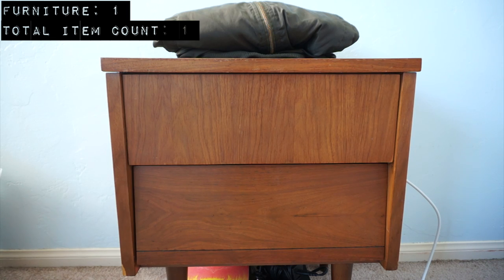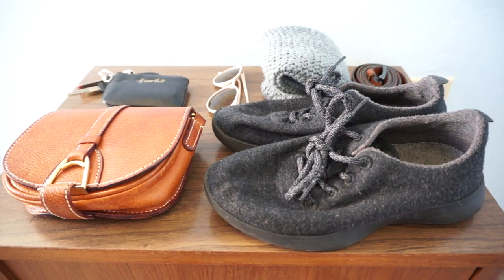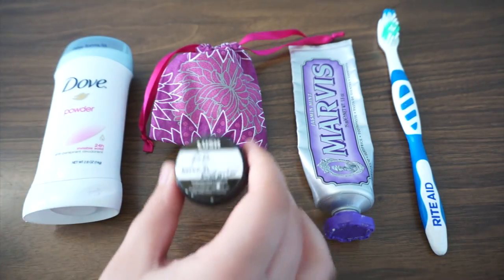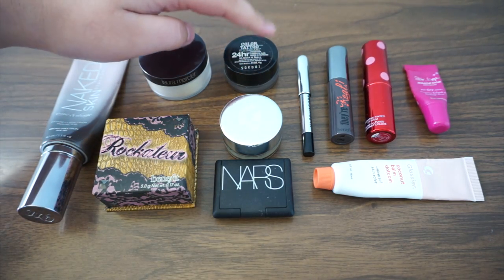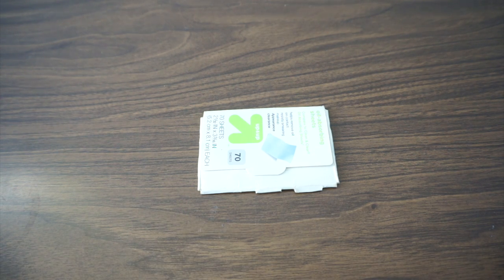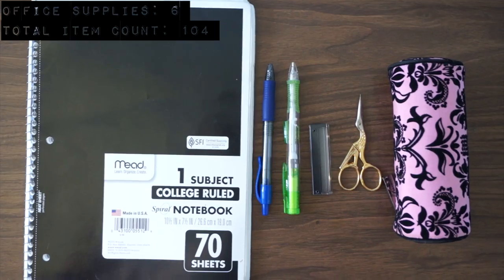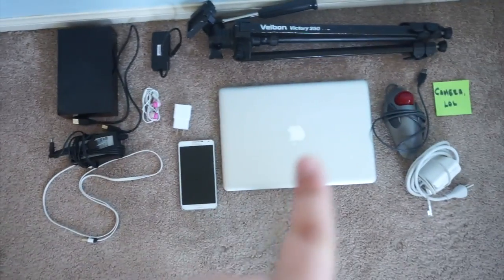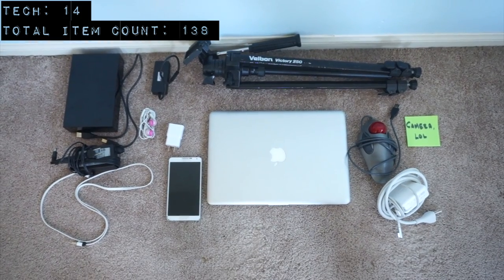Everything I Own || Extreme Minimalism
This went up 2 weeks later than I had originally planned, but hey... Here ya go!

Are you a fan of Gertrude? Well do I have good news for you! She has her own Instagram account